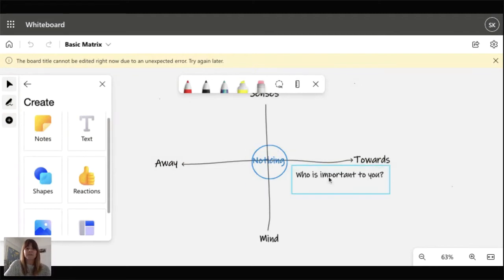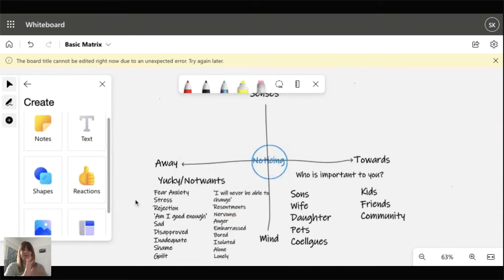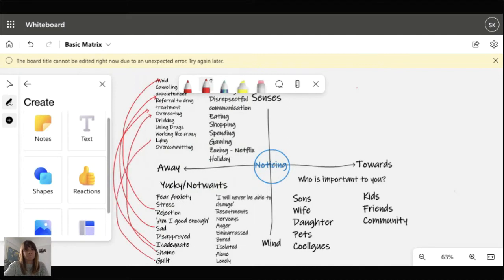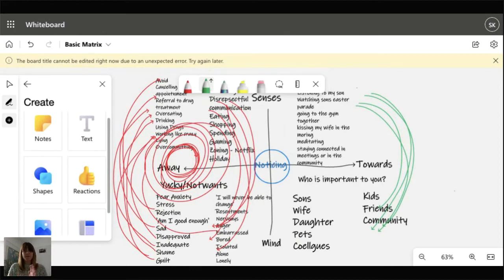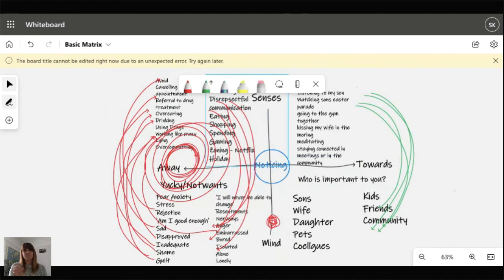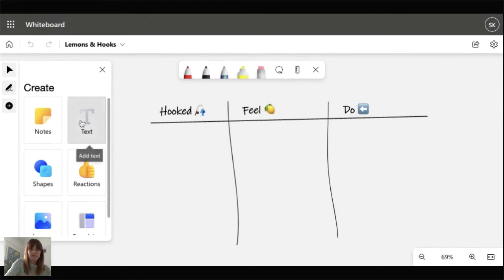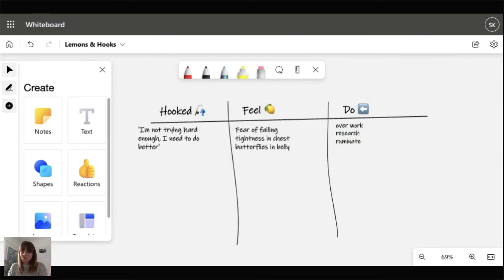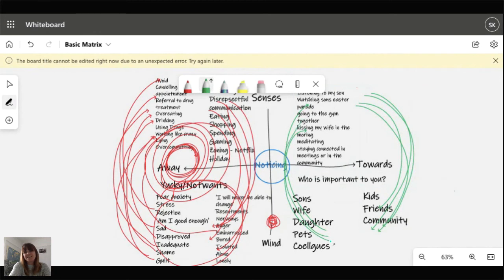How to Use The ACT Matrix in the Field of Addiction - How to unhook from unhelpful narratives.